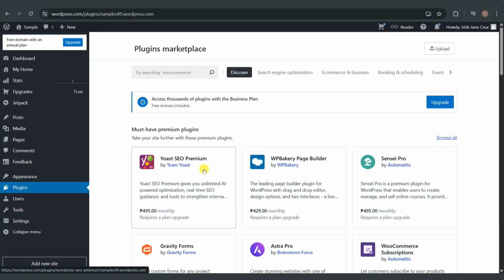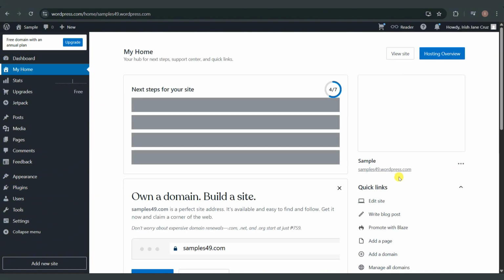Can You Really Get Free Traffic On WordPress?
🚀 Want to flood your WordPress website with free organic traffic that converts into customers? Getting consistent free traffic is the holy grail of online success – and we'll reveal the exact strategies that drive thousands of visitors daily!
In this comprehensive traffic generation guide, you'll learn how to master SEO optimization with proper keyword research and on-page optimization using plugins like Yoast and RankMath, create viral content that gets shared across social media platforms, leverage Pinterest marketing for massive traffic spikes, implement email marketing strategies that bring repeat visitors, optimize for Google Discover and featured snippets, build high-quality backlinks through guest posting and outreach, utilize social media automation for consistent content sharing, create YouTube videos that drive traffic back to your WordPress site, and implement local SEO strategies for location-based businesses. We'll also cover advanced techniques like content syndication and influencer partnerships! 📈
Ready to transform your website into a traffic magnet? Smash that like button if you're excited to grow your audience, share your current traffic numbers in the comments, and subscribe for more WordPress marketing tutorials that build sustainable online businesses! 💰✨🎯